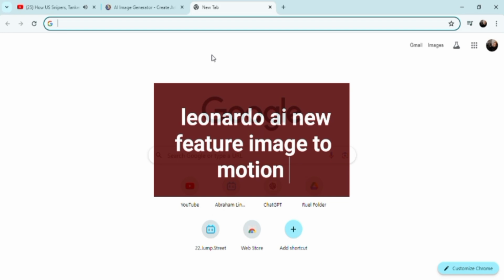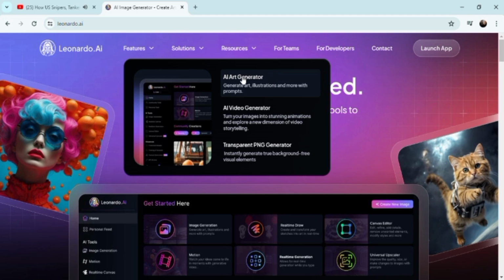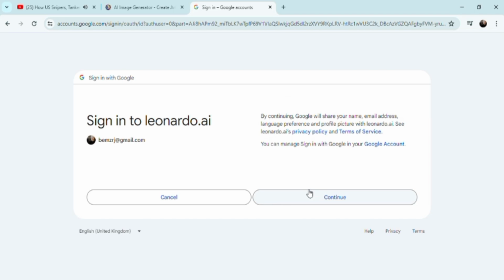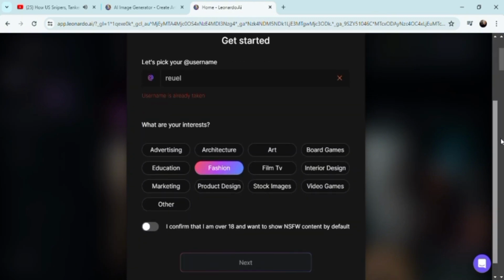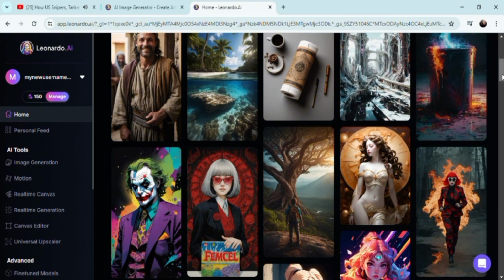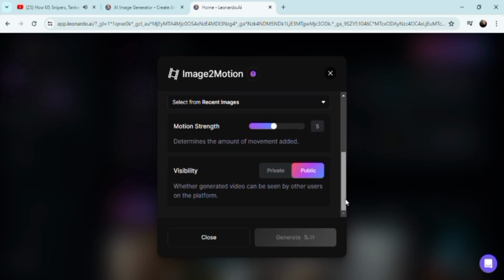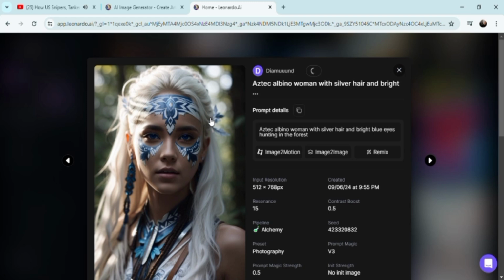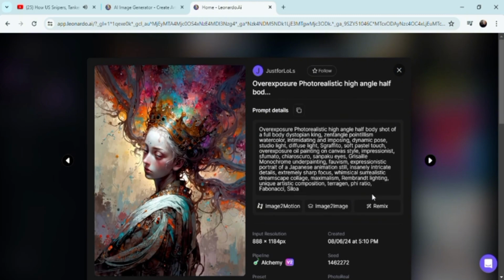Leonardo Ai New Feature Image to Motion (Step by Step)